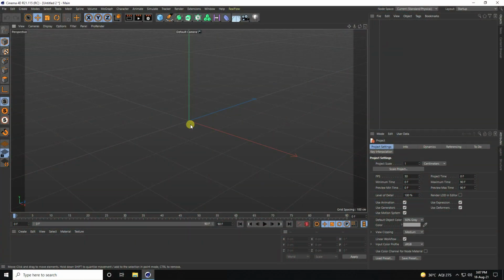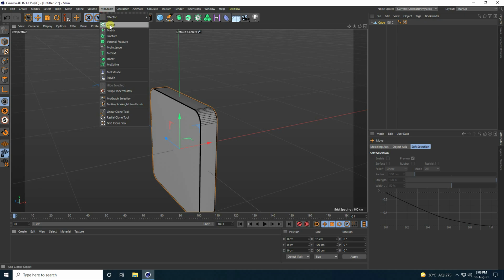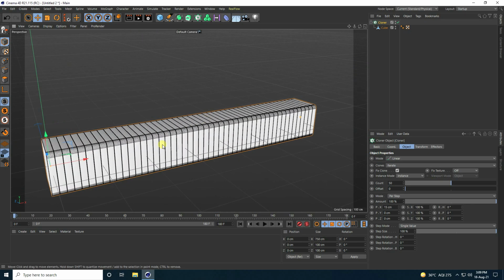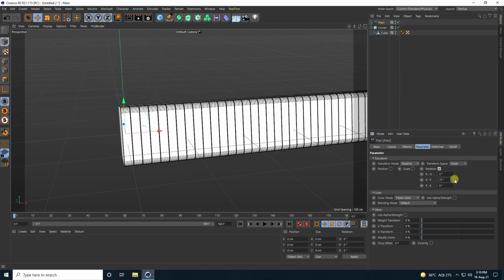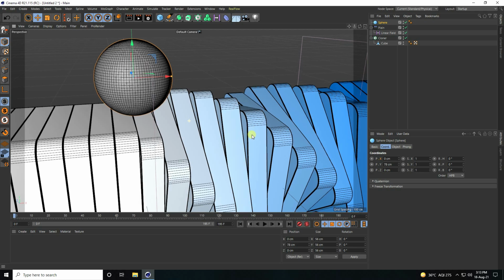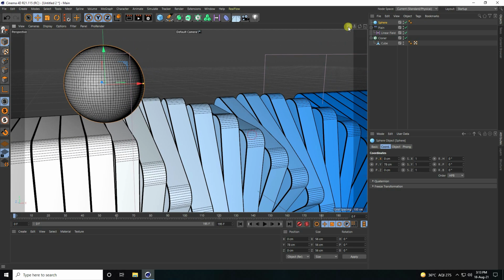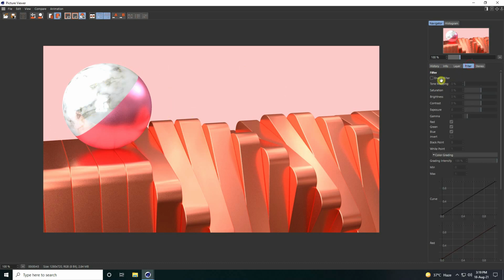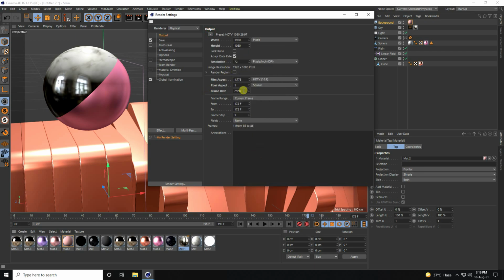Cinema 4D Tutorial Beginner - Create Your First Loop Animation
In this Cinema 4D Tutorial, I’ll show you how to create Looping, Satisfying 3D Animations in Cinema 4d. It's really for Beginners and it's a really easy Loop animation Tutorial. We'll be using Cube, Cloner, The Plain Effector, Falloffs, and a few deformers. I add materials and lighting with Physical render at the end, but everything else can be applied to a standard C4D workflow.

00:00 Intro
00:45 Cinema 4D Modeling
02:30 Cinema 4D Cloner
03:05 Plain Effector
04:25 Key Animation
06:00 Sphere
08:20 Material & Lighting
10:25 Render Setting